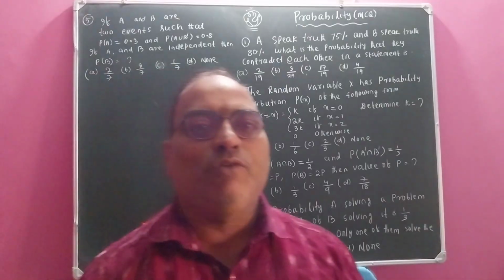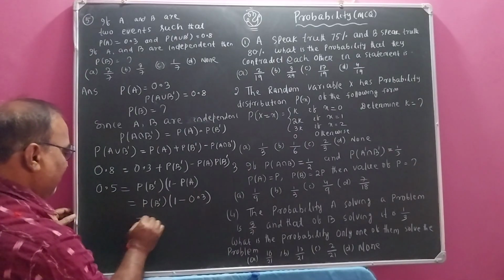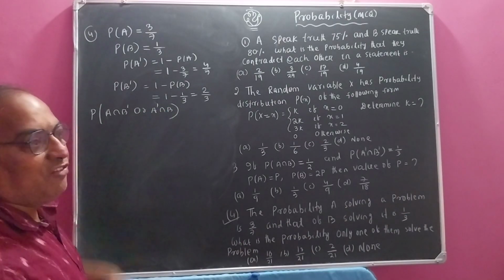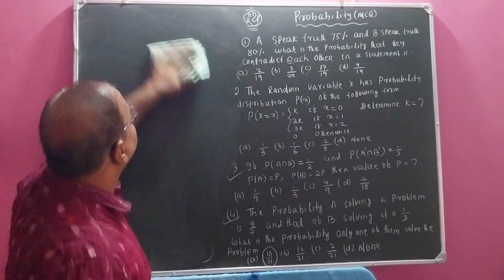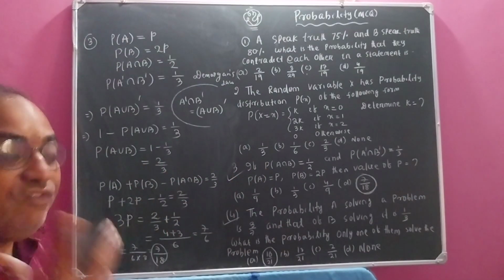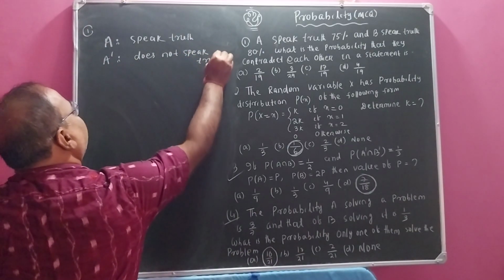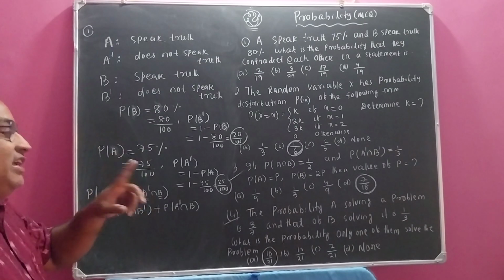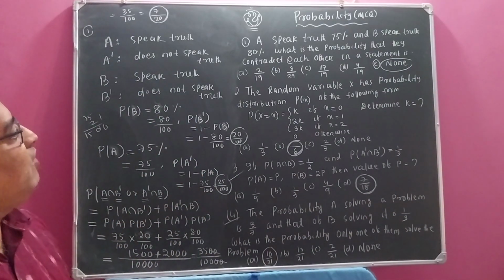MCQ/PROBABILITY/CHSE /ICSE/CBSE BOARD exam/Bhuloks Mathematics/p1 /class12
MCQ/PROBABILITY/CHSE /ICSE/CBSE BOARD exam/Bhuloks Mathematics/p1
important questions from probability discussed enjoy the joyful learning in Bhuloks mathematics